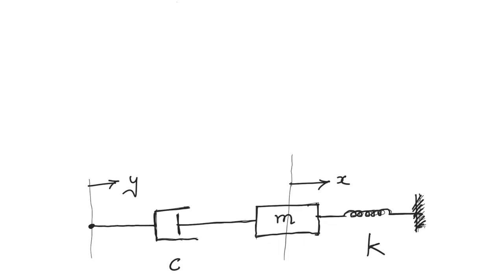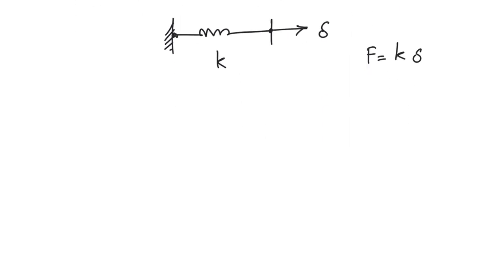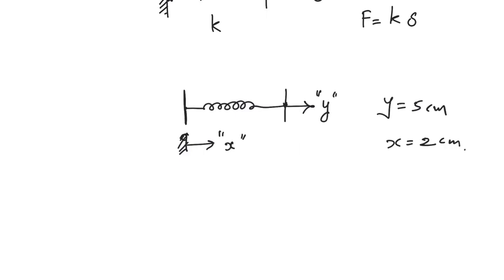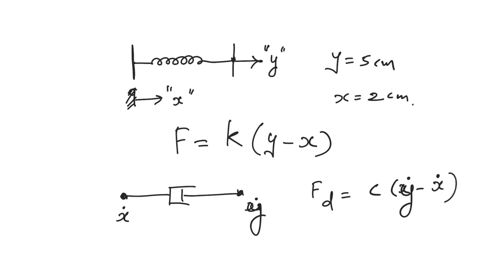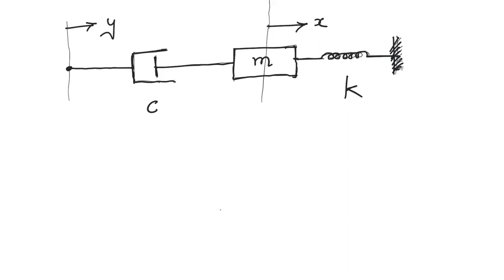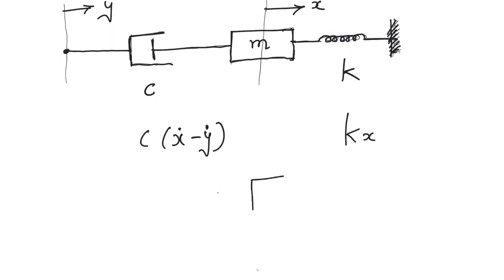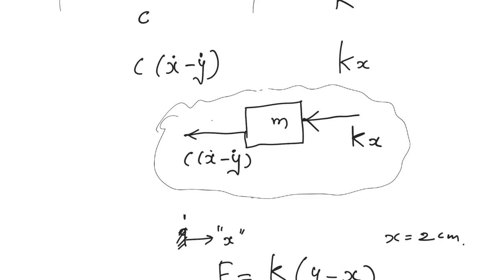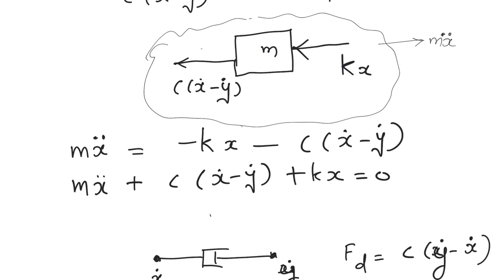GATE PREVIOUS YEARS QUESTIONS WITH SOLUTIONS | Vibration | Equation Governing a Vibrating body